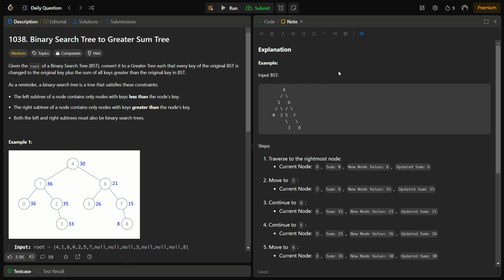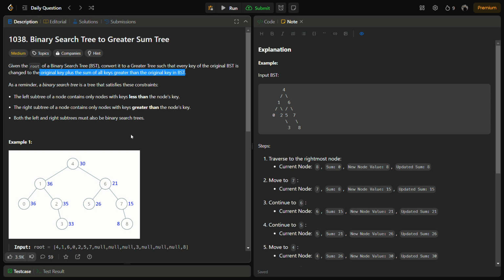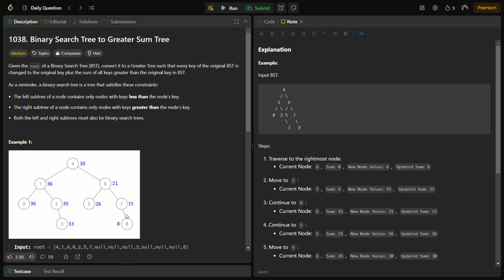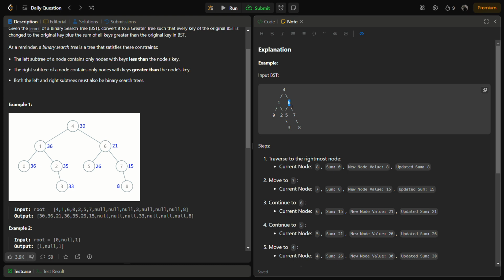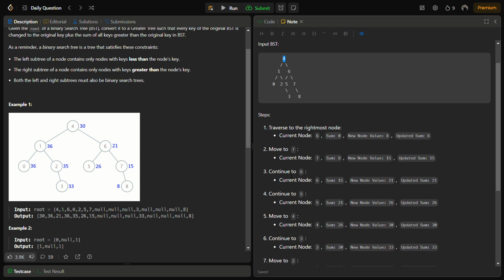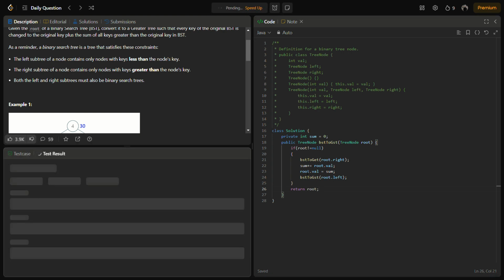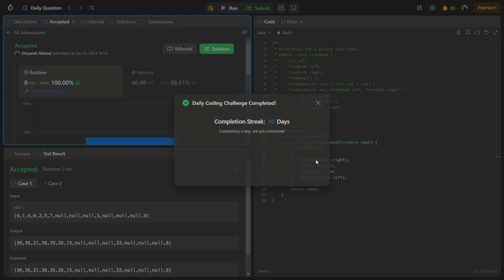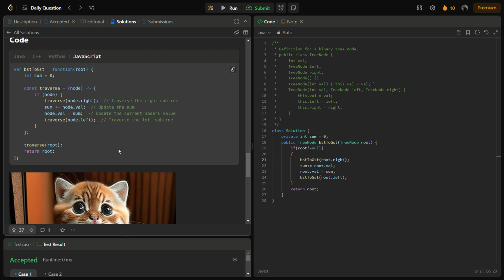✅ Binary Search Tree to Greater Sum Tree - LeetCode 1038 - Reverse Inorder Traversal - Explained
In today's video, we'll be solving a fascinating problem: converting a Binary Search Tree (BST) into a Greater Tree. We'll start by understanding the problem statement and then dive into the intuition and approach behind the solution. By using a reverse in-order traversal, we can efficiently update each node to become the sum of all nodes greater than it in the BST.

Here's what we'll cover:

Problem Explanation: Detailed breakdown of the problem with an example.
Intuition: Understanding the logic behind the approach.
Step-by-Step Solution: Visualizing the solution using tables and step-by-step updates.
Code Implementation: Writing the code in Java, C++, Python, and JavaScript.
Complexity Analysis: Analyzing the time and space complexity of our solution.
By the end of this video, you'll have a thorough understanding of how to tackle this problem efficiently. Whether you're preparing for coding interviews or enhancing your problem-solving skills, this video is for you!